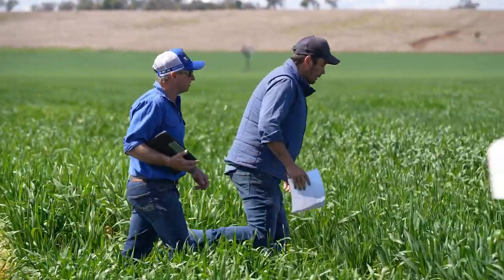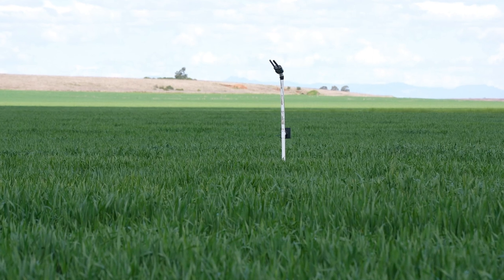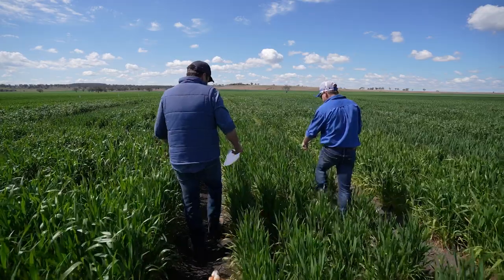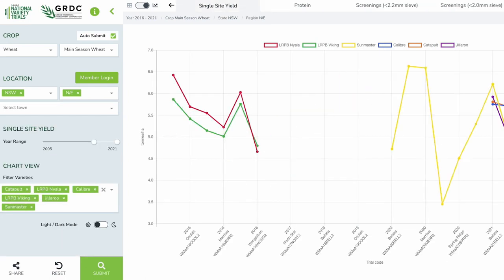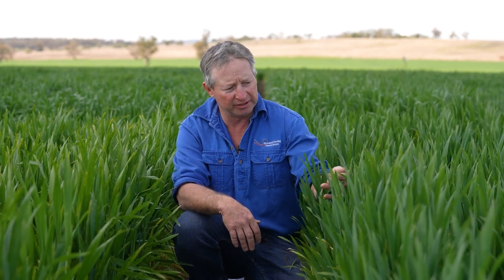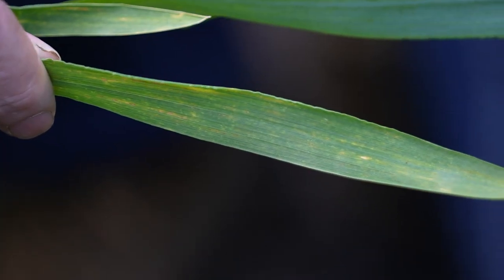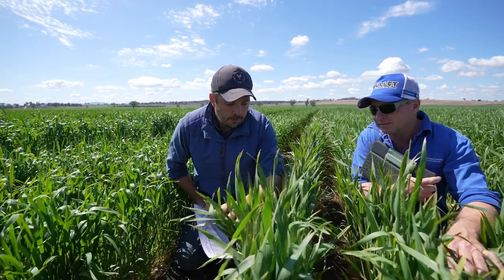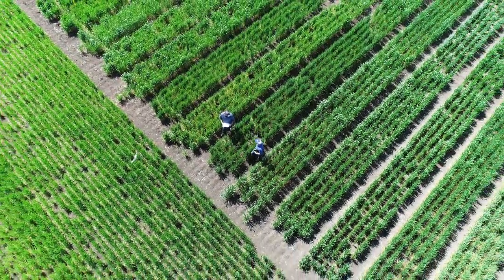How growers and agronomists can use NVT data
GRDC’s National Variety Trials (NVT) program is the largest coordinated trial network in the world. Across Australia there are more than 650 trials underway at over 300 locations, for ten crop species. This video explains how the data collected at these trial sites is used. We spoke to agronomist and GRDC northern panel member, Peter McKenzie as well as NVT participant and grower, Stephen Gibson.

GRDC Project number: NVT